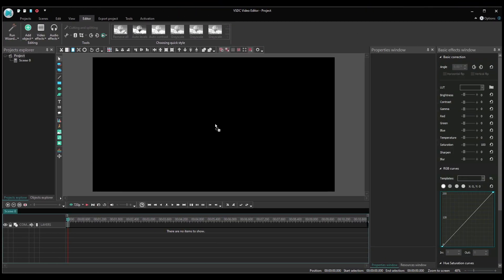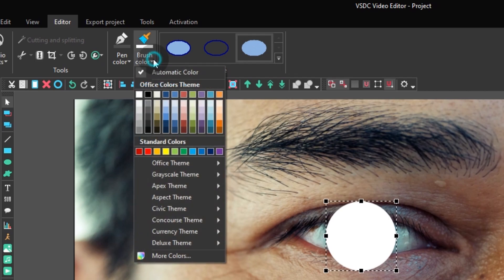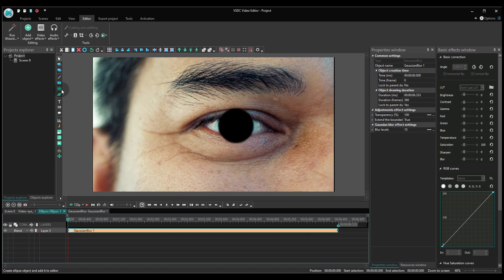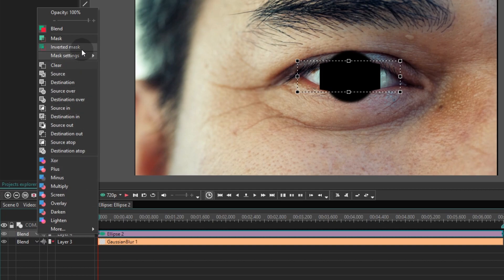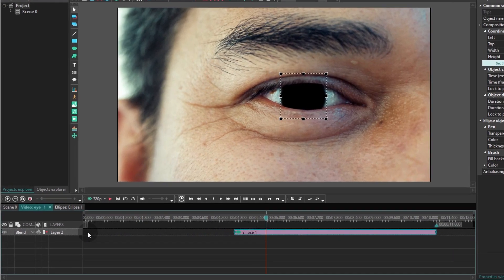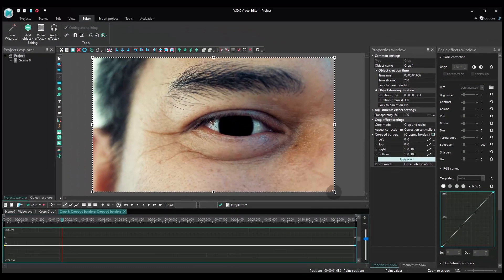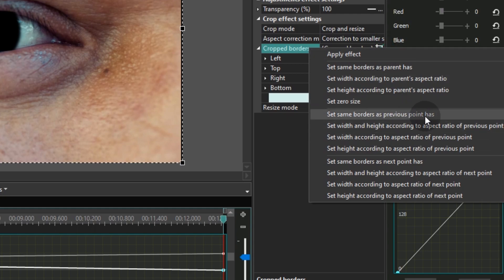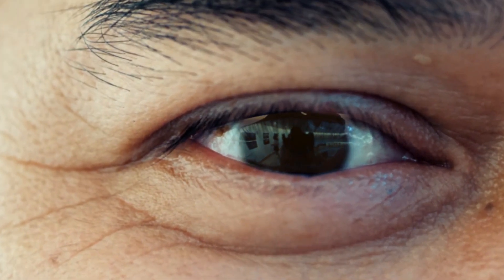How to create eye zoom transition using VSDC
The eye zoom transition is a great way to visualize thoughts, memories, or add a flashback scene. It's a beautiful, dynamic effect that will surely impress even the most sophisticated viewers.

Wondering how to fit all of that into the eye of the beholder? Watch this tutorial to find out!